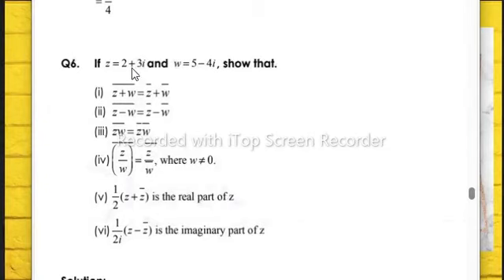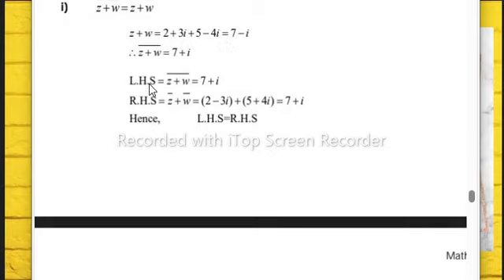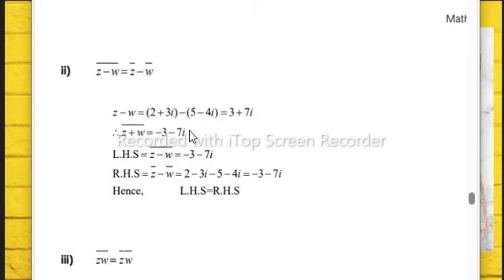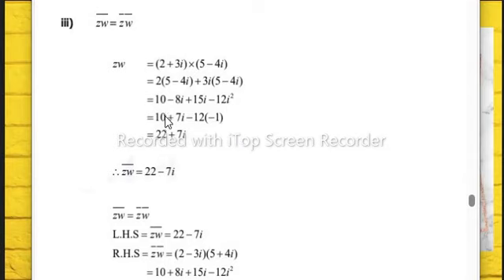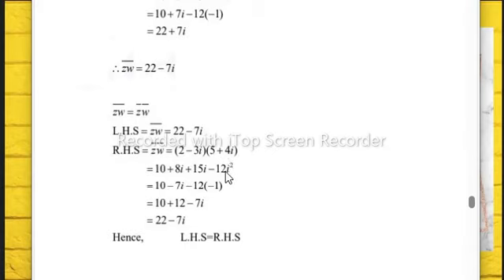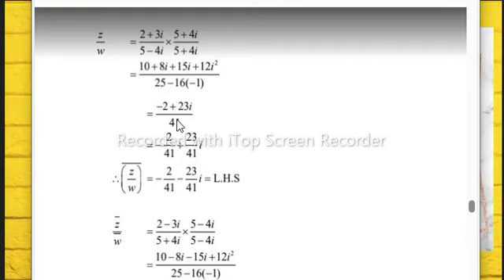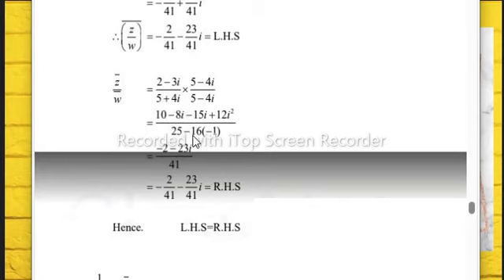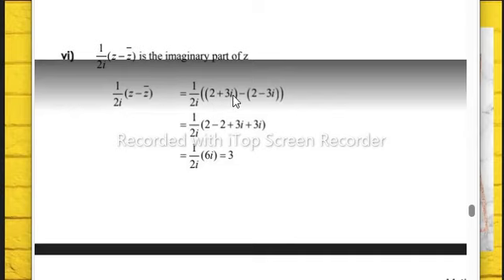9th maths fedral board Ex:2.6 Q:6 in English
Teaching of Maths and Science subjects
9th maths fedral board Ex:2.6 Q:6 in urdu